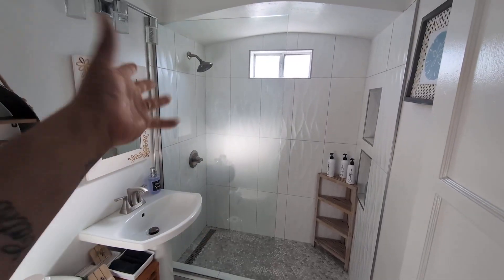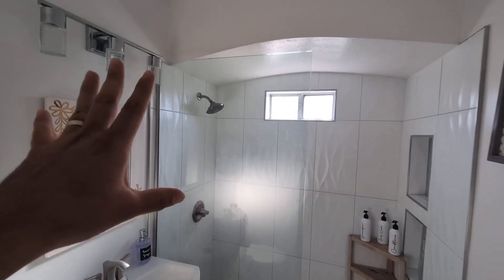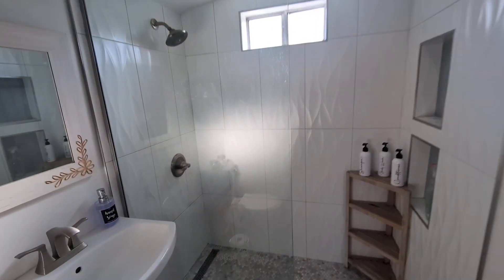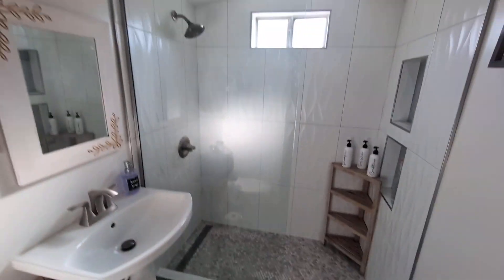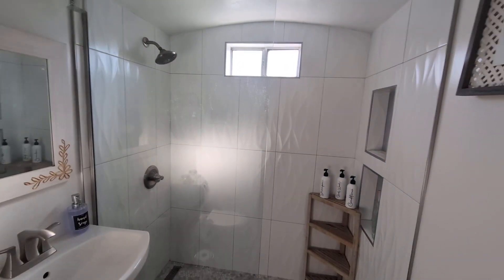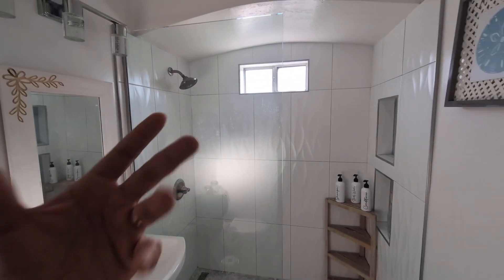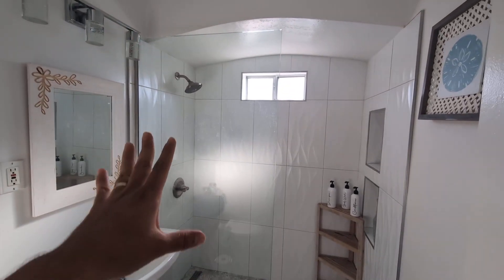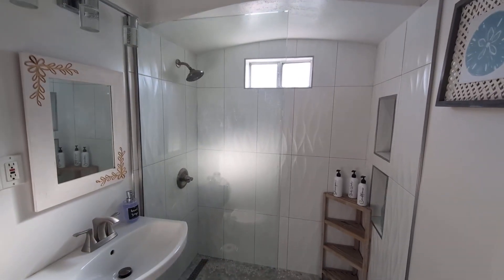ANZZI Framed Fixed Glass Shower 74 X 34 Inch Screen in Matte Black, Veil Water Repellent Clear Tempe